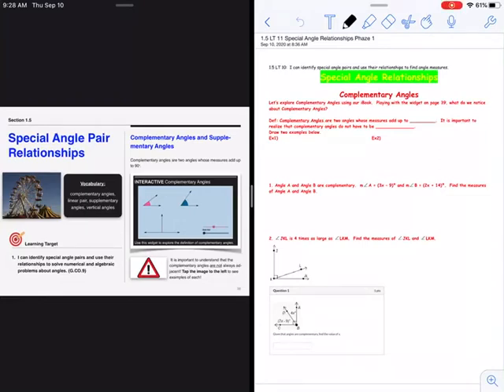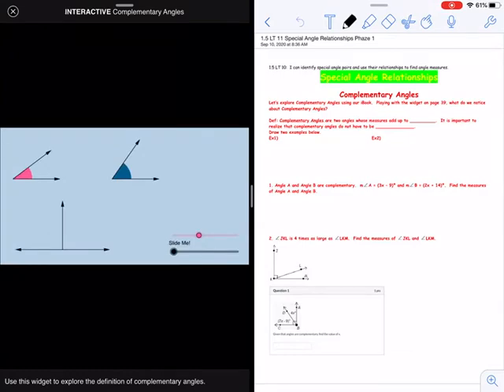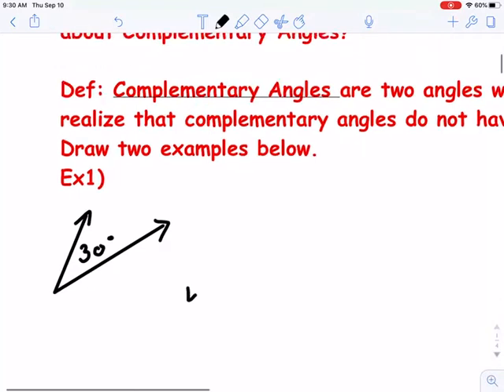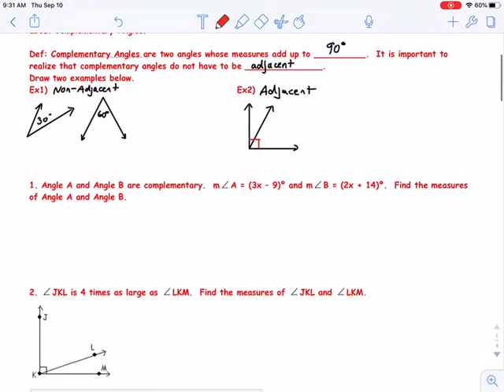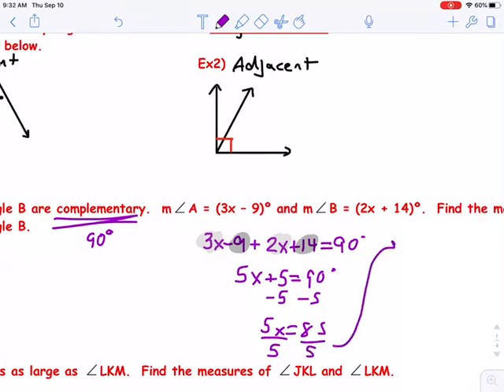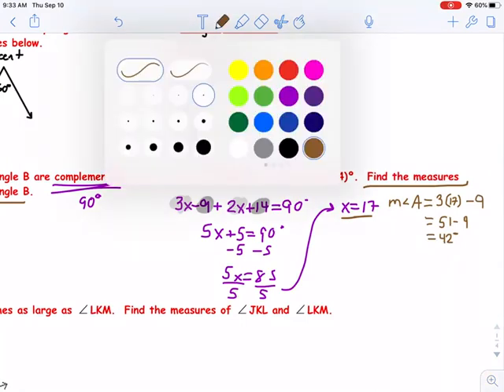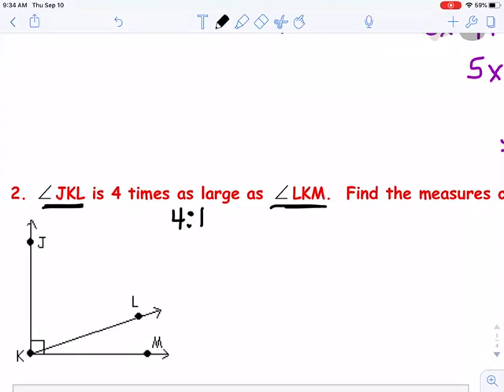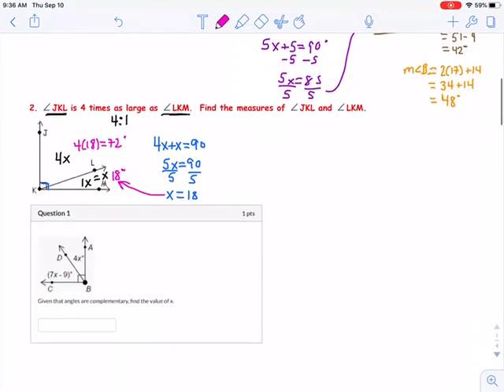1.5 LT 10 Special Angles Relationships Phaze 1 Video 1